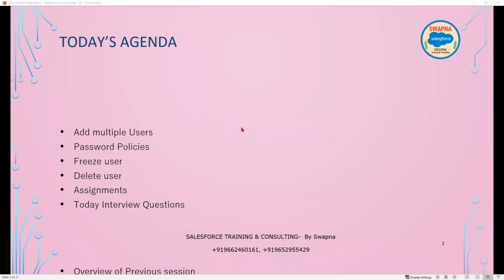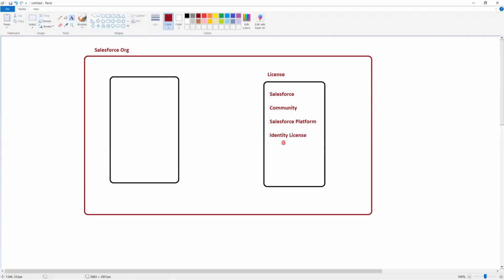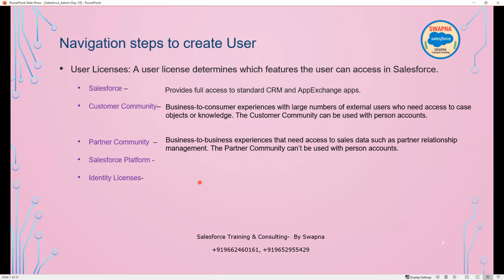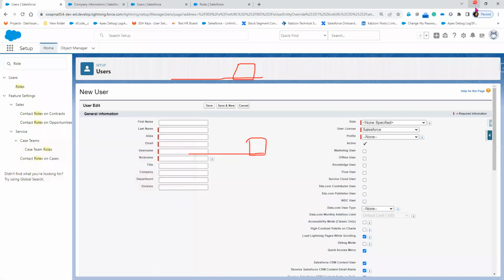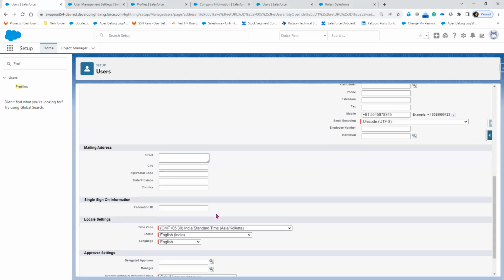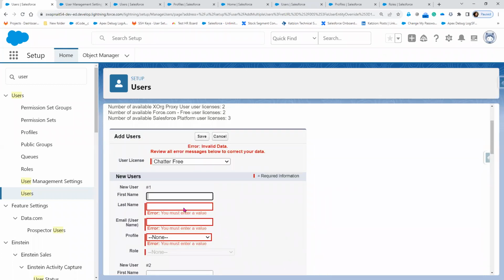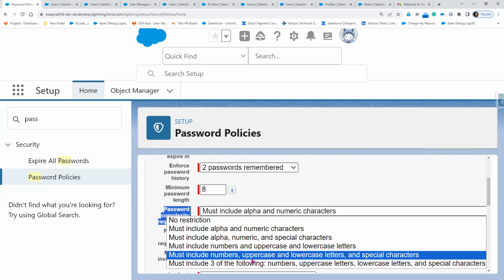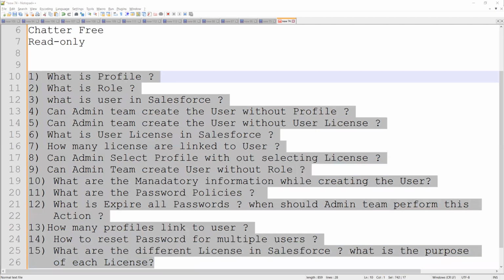18.SalesforceAdminUserinSalesforceCreateUserResetPasswordforuserAddmultipleUsersPasswordPoliciesSwap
User in Salesforce
Navigation steps to create User
Reset Password for user
Add multiple Users
Password Policies